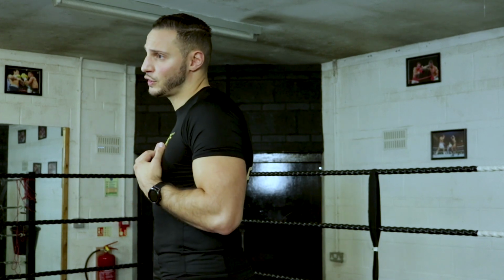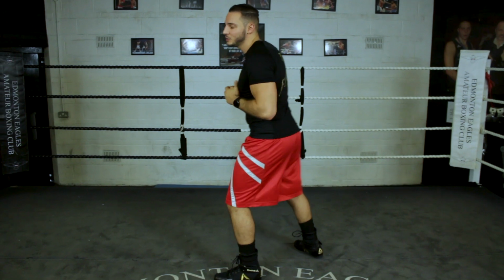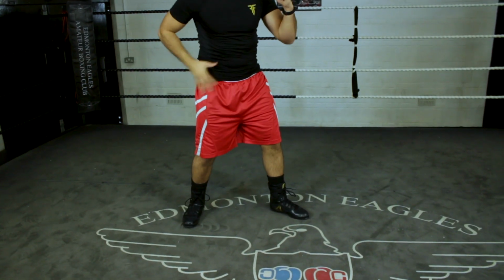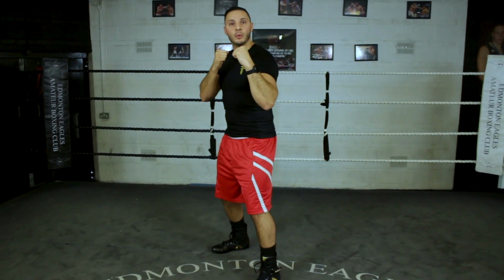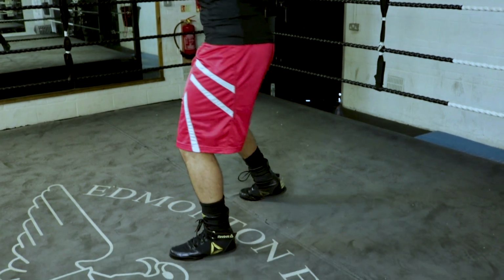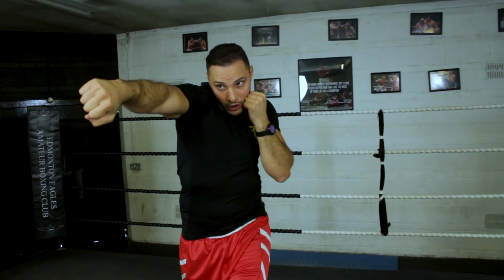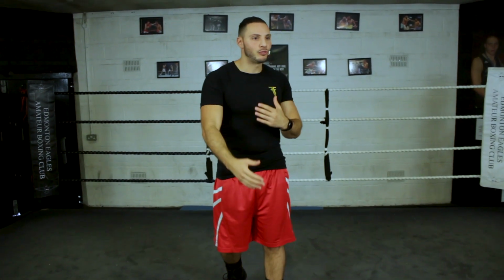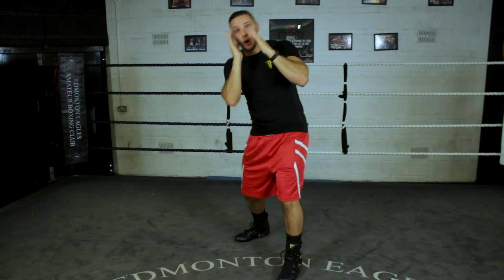How to Throw The Right Hand as a Boxer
We are back at Edmonton Eagles boxing club in London, where I am showing you how to throw the "Straight Right" (Straight Left as Southpaw).
In this video I show you all how to throw this punch with the correct technique, which will become more fluid the more you practice and train.

If you have any questions, or any requests for future videos please comment.

Key points-
In order to achieve the full extension of the straight, make sure you remember the following:
-Twist out the right heel.
-Rotate the right side of your hip forward.
-Bend your knees a couple inches to allow full rotation of your hips and shoulders.
-Rotate forward your right shoulder so its now in front of you, while rotating your left shoulder so it's now behind you.
-Fully extend your right arm while keeping your left hand on the left side of your chin.
-Keep your head and balance centred.

Flash Fitness